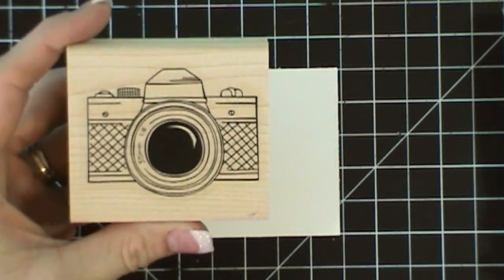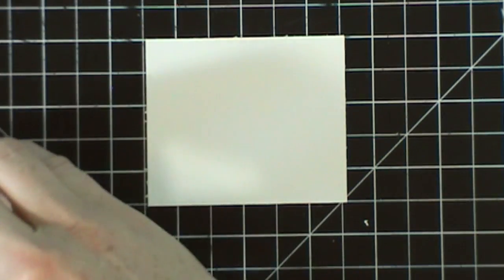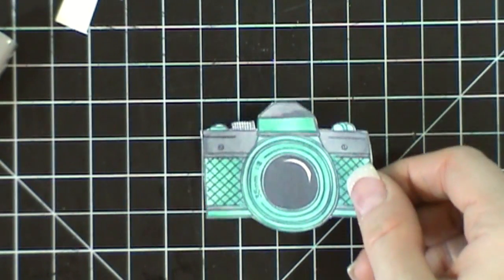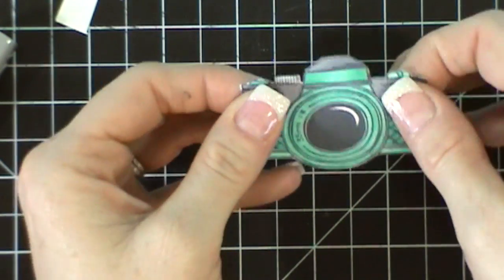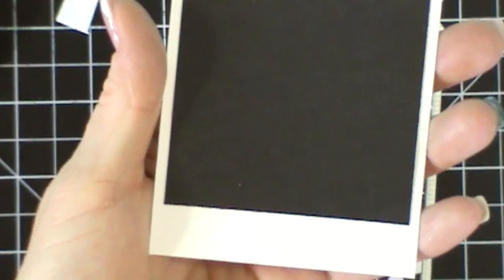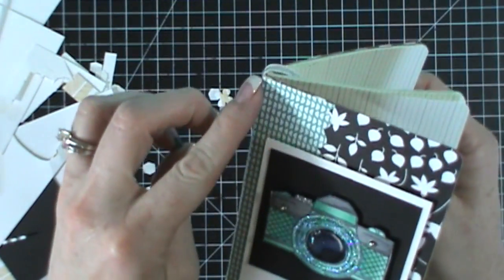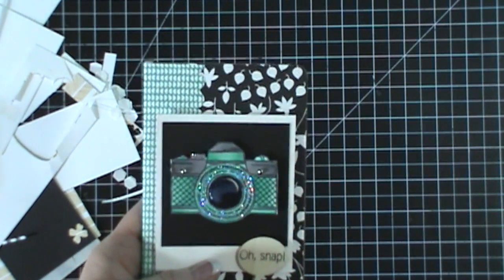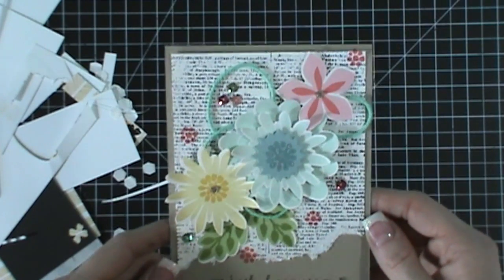Stampin' Up Snapshot - Journal & Gift